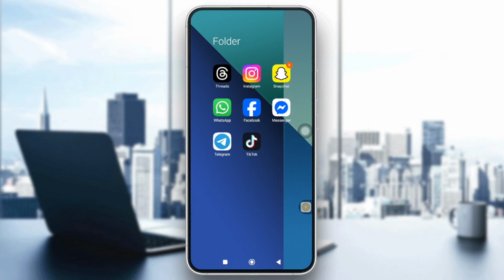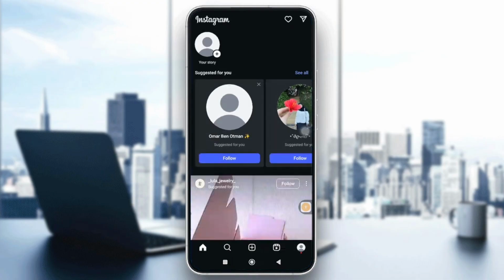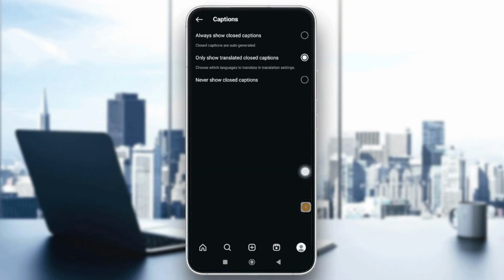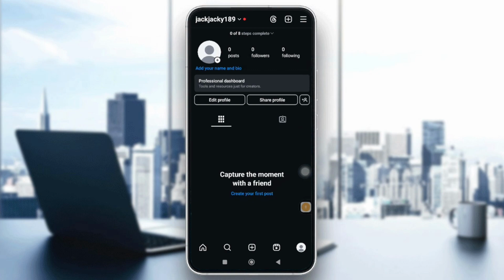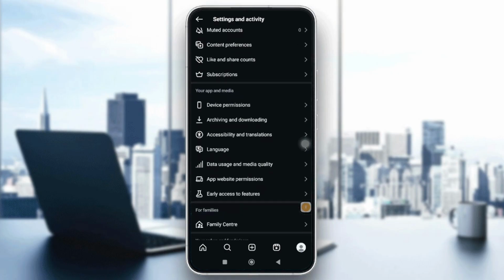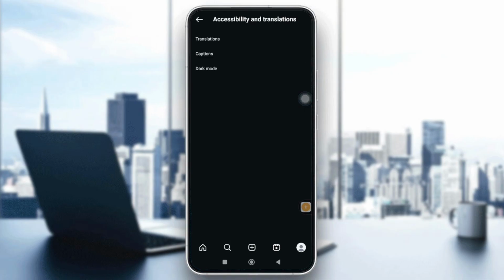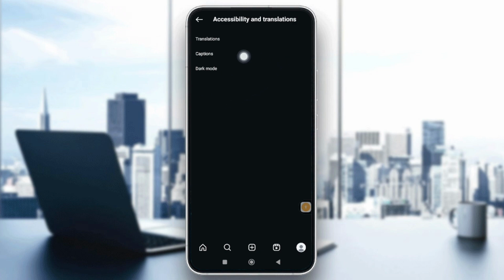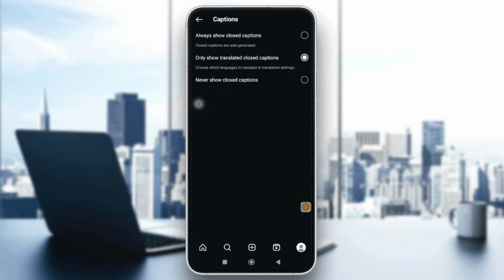How To Use AI Caption Generator In Instagram Reels Tutorial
Today we talk about use ai caption generator in instagram reels,instagram captions,instagram caption generator,auto caption generator for video free,what to put in your instagram captions